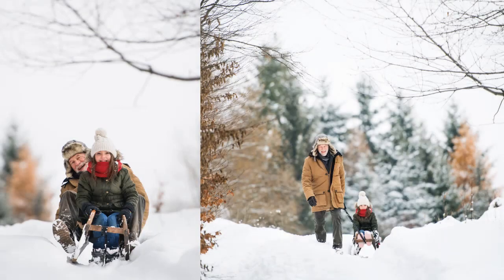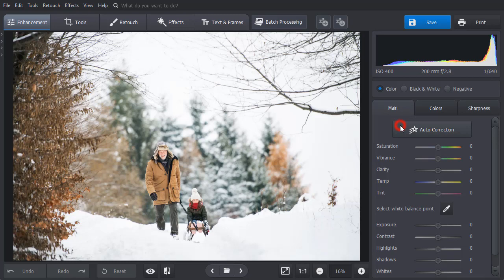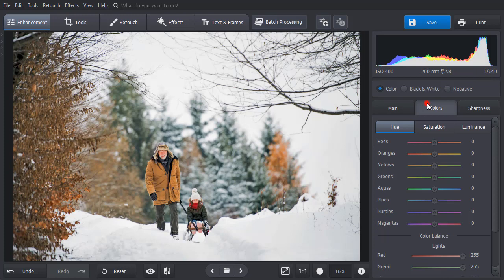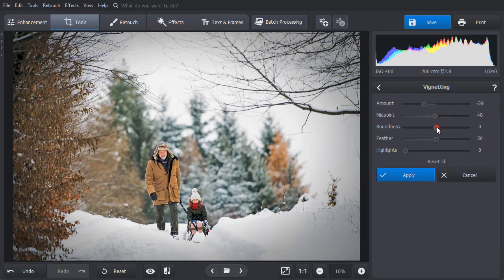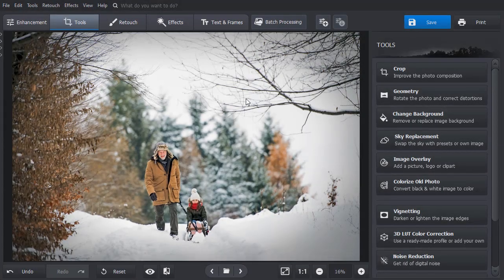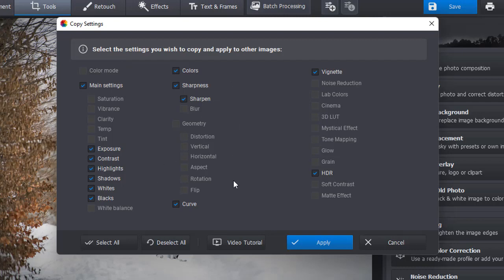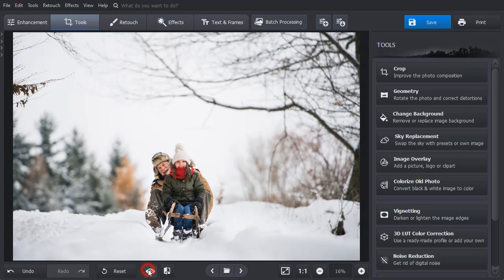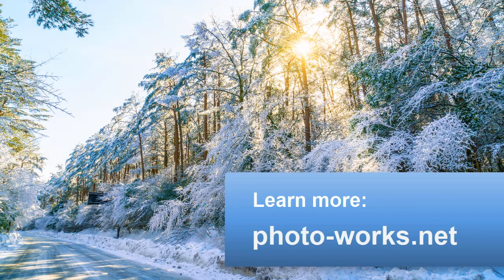How to Copy & Paste Photo Settings in PhotoWorks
Have lots of pictures from one photoshoot and want to edit them in the same way? Watch this video and learn how to copy photo settings from one picture to another in PhotoWorks.

Let’s see how you can copy photo settings in just a few steps:
1. Edit the first picture 00:17
Run the software and open your picture. Edit it using various tools - auto adjustment, color correction, vignetting, and others.
2. Save your edited picture 01:07
Once you’re done with the editing, hit the Show Original button to see the result. Save your edited image
3. Copy the photo settings 01:21
Now it’s time to copy the edits. You can do it either by hitting the Copy button on the upper toolbar, or by right-clicking on the picture and selecting “Copy settings”. In the window that pops up, you can select the settings that you want to copy.
4. Paste the settings to another image 01:50
Open another picture from the same photoshoot and apply the settings, either by hitting the Paste button on the upper toolbar, or by right-clicking on the picture and selecting “Paste settings”. That’s it! The same edits were applied to this picture as well.

Now you know an easy way to copy the same photo settings from one picture to another. Here’s what you can do with this intelligent photo editor:

🔸 Boost colors with built-in 3D LUT presets
🔸 Edit multiple photos at once with batch mode
🔸 Erase unwanted objects in your pictures

Wondering how else you can improve your images in PhotoWorks?